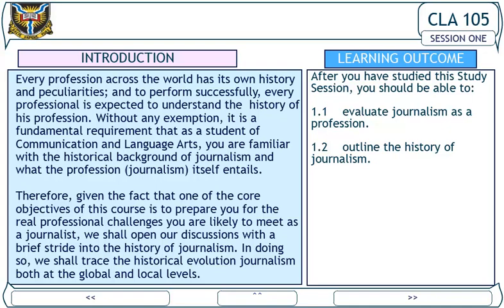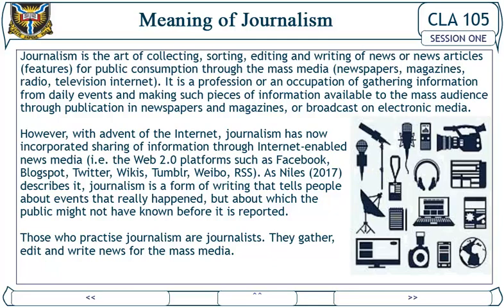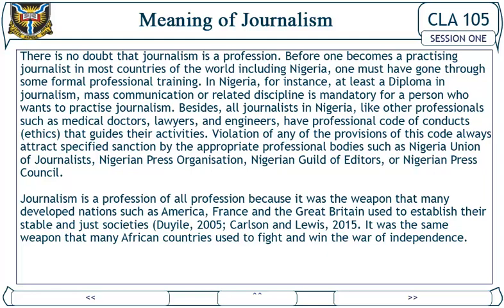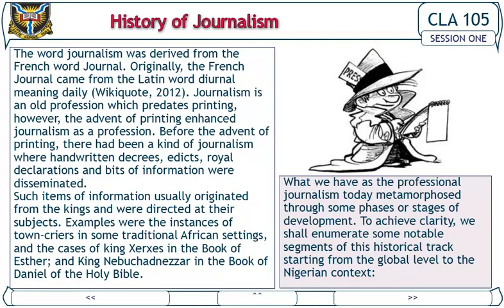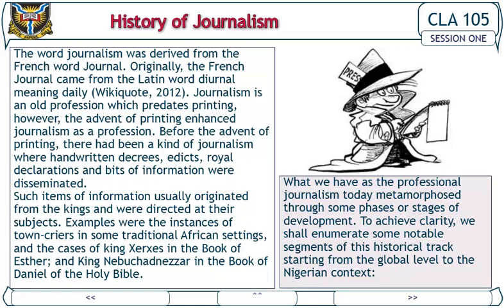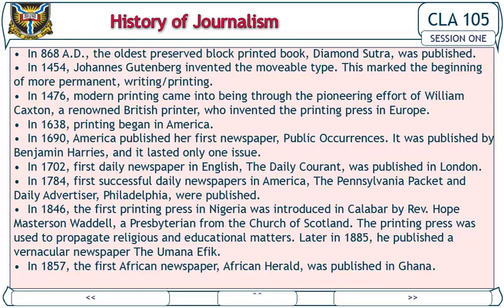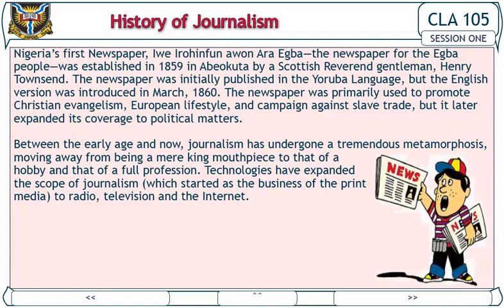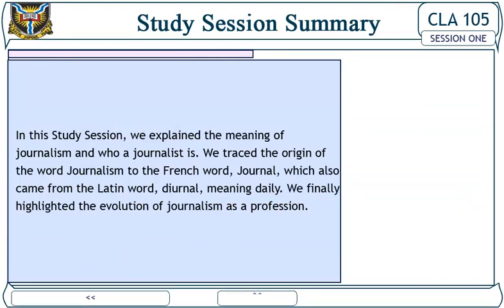CLA 105 SS1